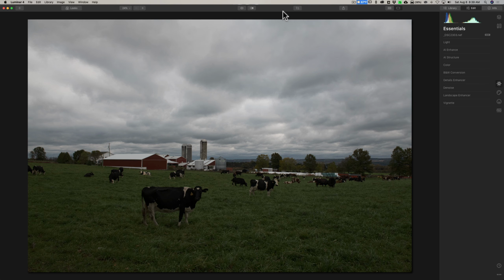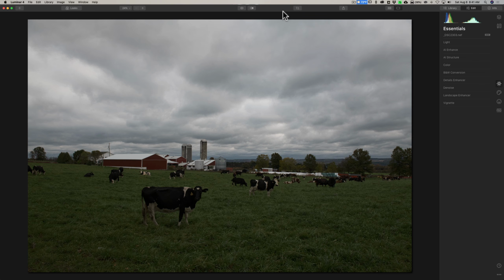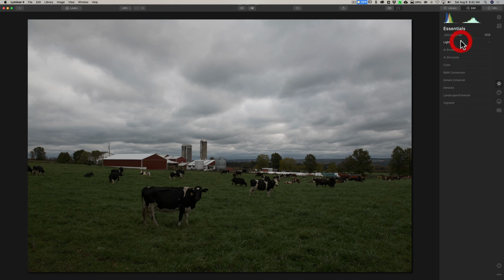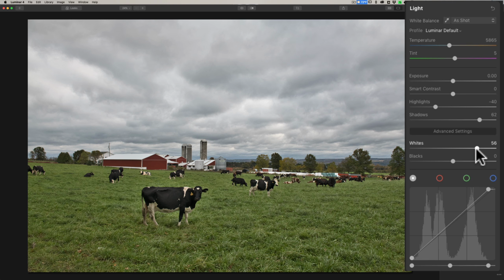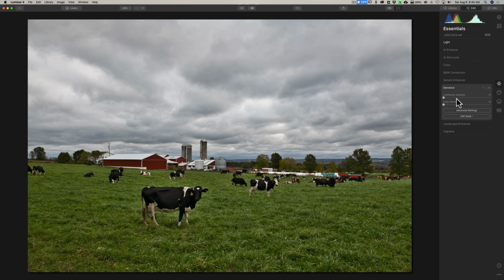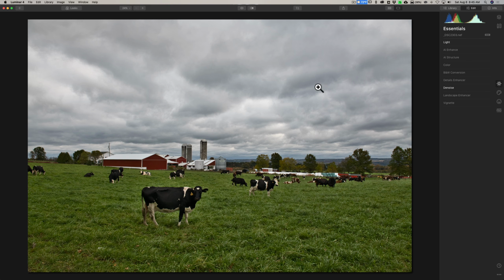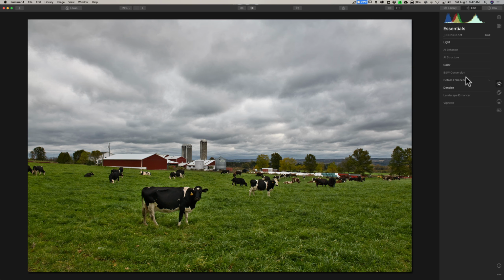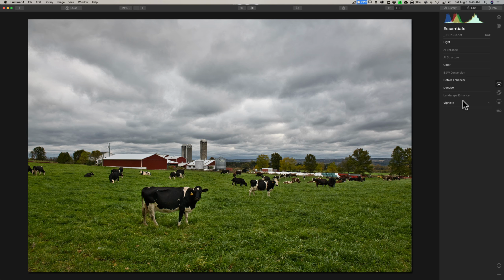My 6-Step Post Processing Technique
In this tutorial, I how go through my 6-step processing technique that I do on what I estimate to be, 98% of my images. Along the way I talk about my justifications for doing these steps in the order I do them. I'm using Luminar 4 in the video but my 6-steps are applicable to any post processing application.

The 6-steps

1.) Profile & White Balance
2.) Tone
3.) Noise Reduction (Including External Apps such as Topaz Labs Denoise)
4.) Cropping & Local Adjustments
5.) Color
6.) Sharpening (Including External Apps such as Topaz Labs Sharpen)

The other 2% of the images I process that don't follow this 6-step method are images that I need to send to Photoshop or perhaps to a different plugin for some specific processing that isn't available in the RAW editor that I'm using.